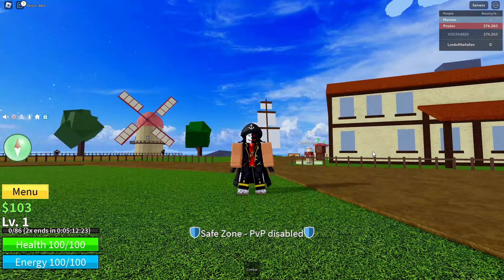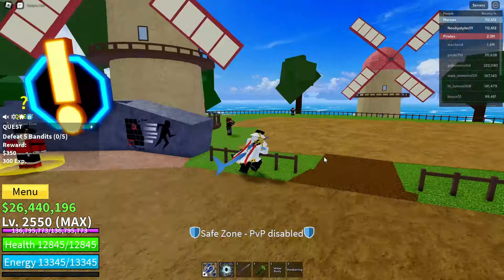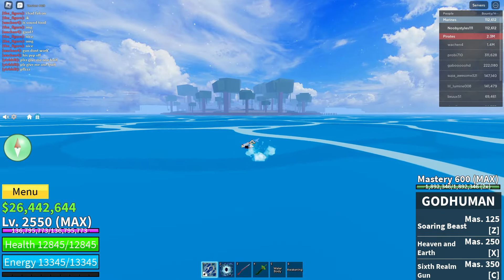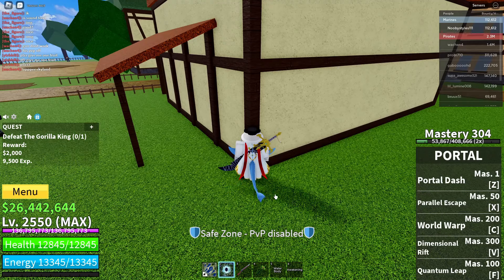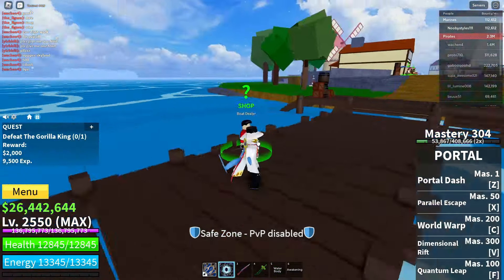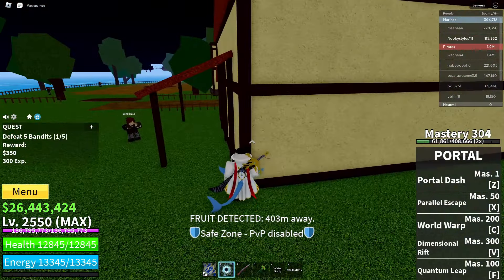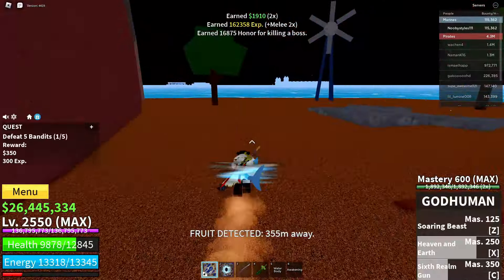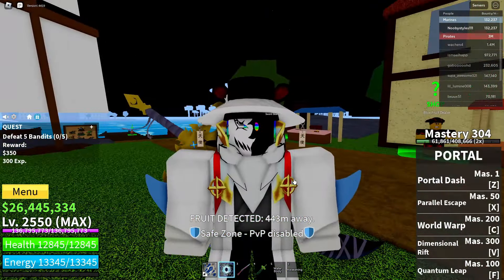HOW TO GET ANY PERMANENT FRUIT FROM BLOX FRUIT CODES!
What's up guys, In today's video im going to show you guys HOW TO GET ANY PERMANENT FRUIT FROM BLOX FRUIT CODES!. This video shows a glitch that gives any fruit from blox fruit codes.